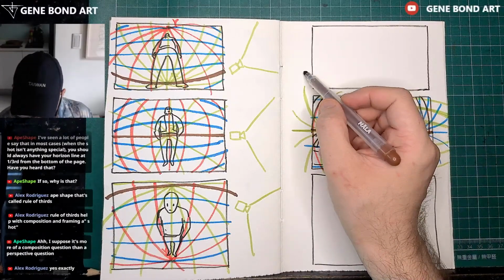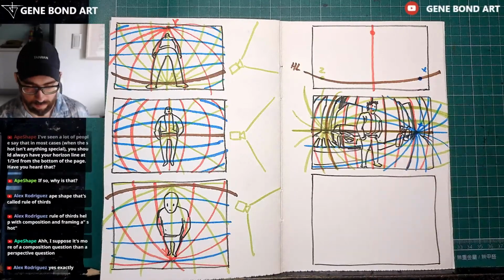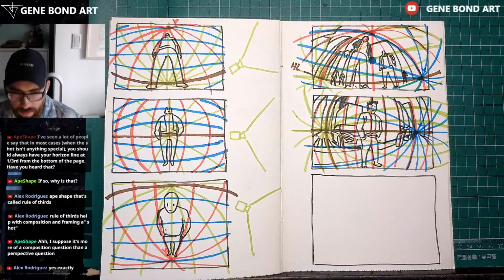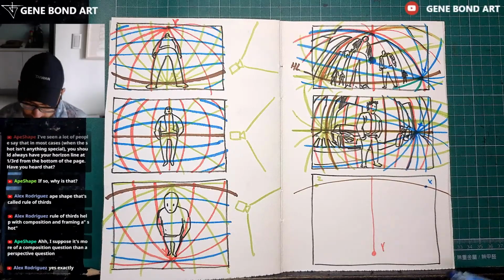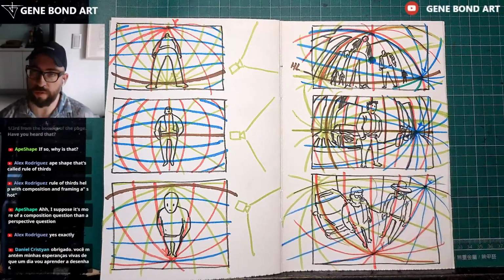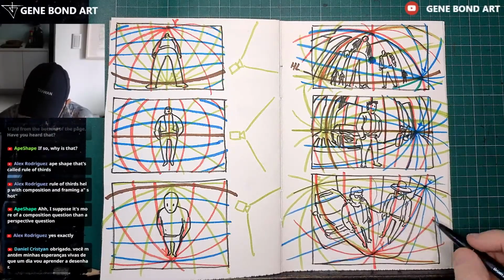How to draw long and wide lens perspective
How to draw in perspective, essentials, how to use perspective grids.
How to draw perspective like Kim Jung Gi
Simple exercise that will make you able to draw in perspective like Kim Jung Gi without need of drawing perspective grids.

Gene Bond  林仁亞